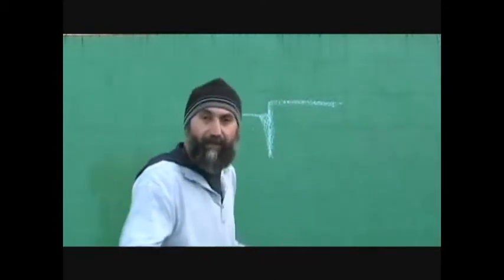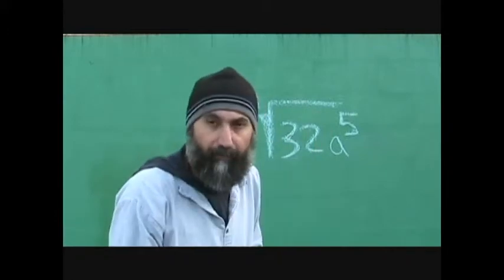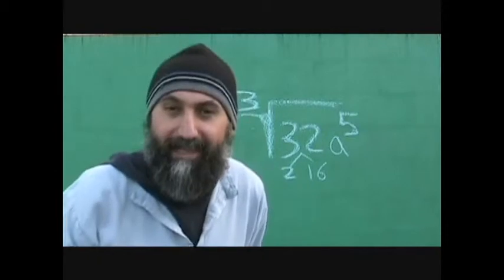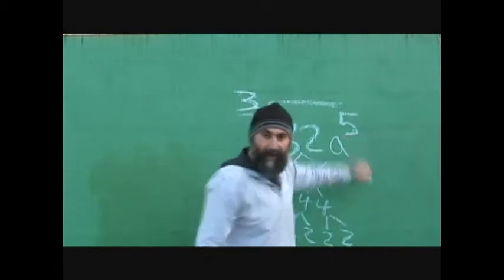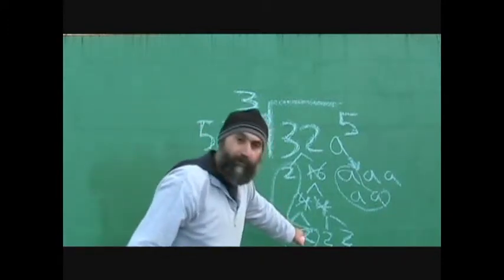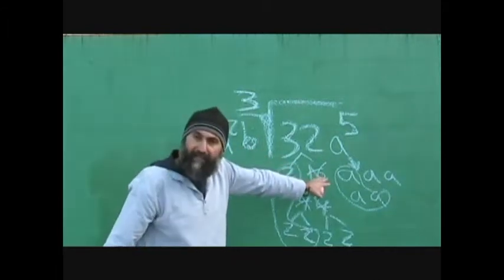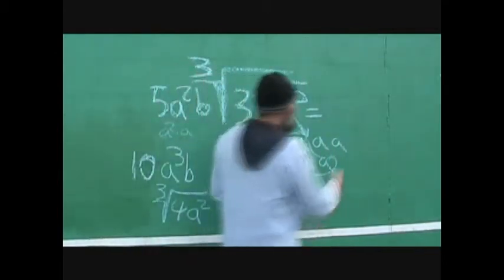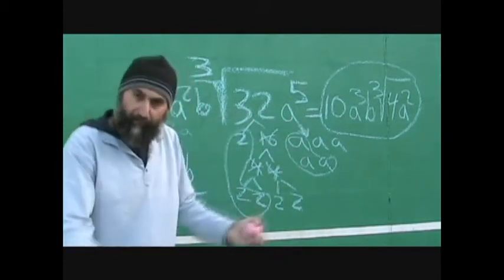420math: Reducing Radicals (Language of Mathematics #48)